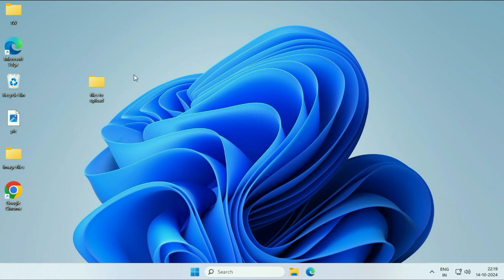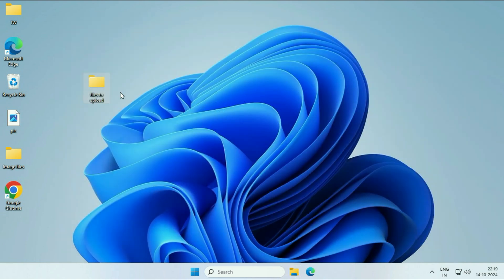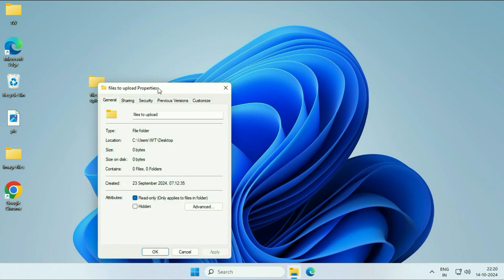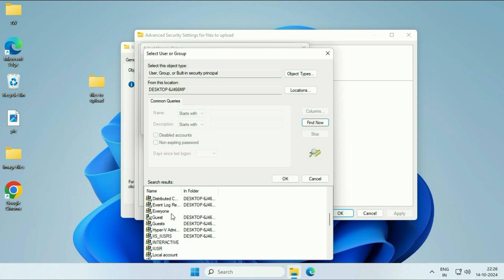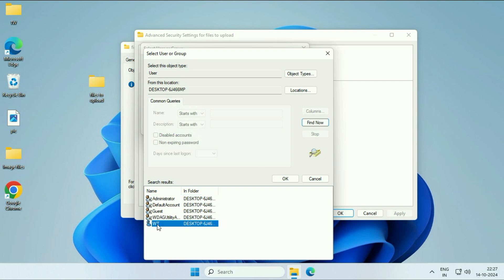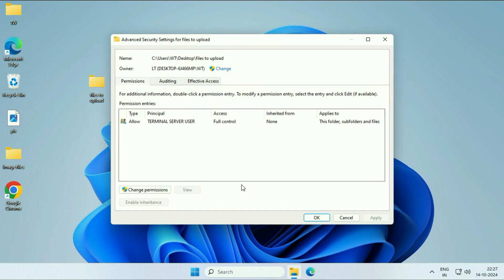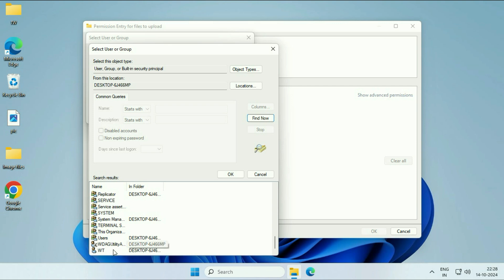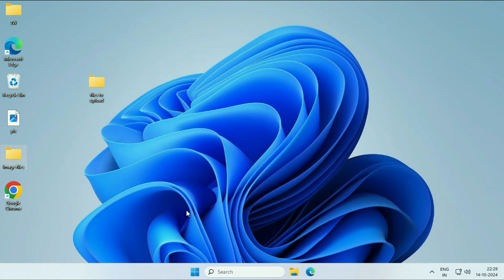How To Fix "Folder Access Denied" - You need permission to perform this action in Windows 10/11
How to Fix "Destination Folder Access Denied" on Windows 10/11
Windows 10/11 "Access Denied" Folder Errors
Folder Access Denied you need permission to perform this action